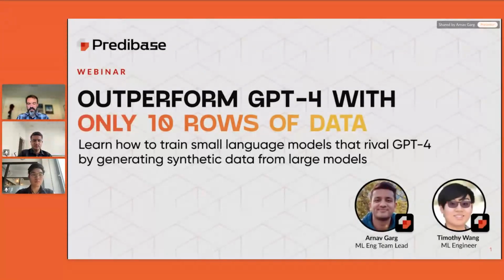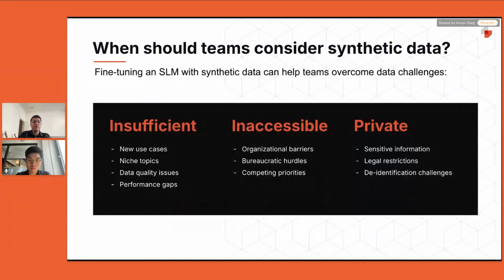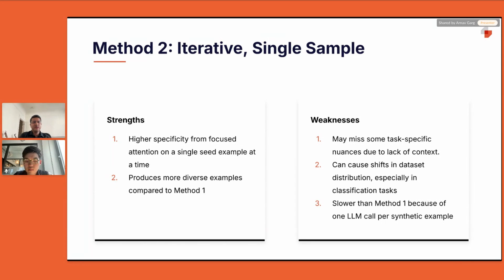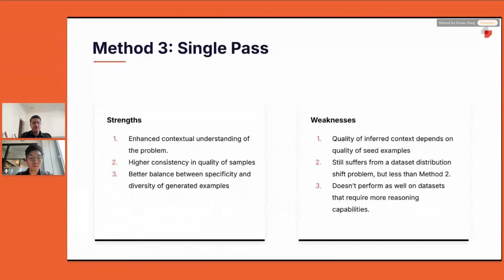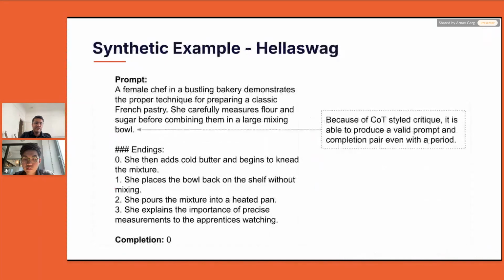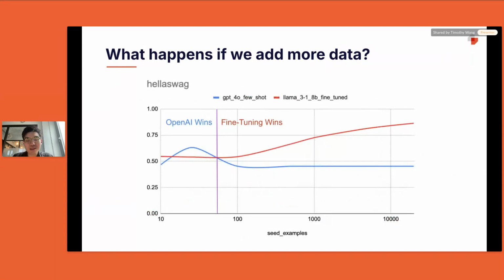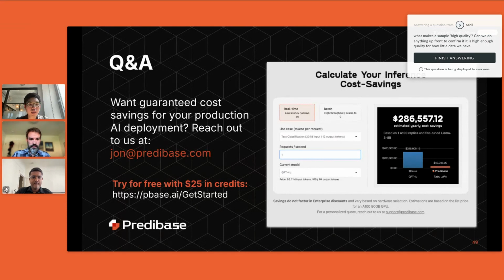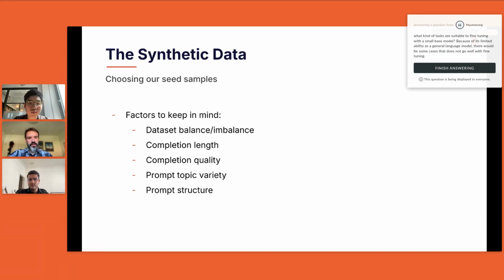Beat GPT-4 with a Small Model and 10 Rows of Data and Synthetic Data Generation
While fine-tuning small language models with high quality datasets can consistently yield results that rival large foundation models like GPT-4, assembling sufficient fine-tuning training data is a barrier for many teams.

This webinar introduces a novel approach that could change that paradigm. By leveraging large language models like GPT-4 and Llama-3.1-405b to generate synthetic data, we explore how teams can achieve GPT-4 level results with as few as 10 real-world examples. Join us to learn about this emerging technique and its implications for fine-tuning small language models (SLMs).

In this webinar, we cover:
- The persistent challenge of insufficient training data in AI development
- Techniques for generating high-quality synthetic data using Llama-3.1-405B & GPT-4
- How to achieve GPT-4 level performance with small, fine-tuned models
- Ways to significantly reduce data collection efforts and get to production faster

Discover how this approach could streamline your AI development process and open new possibilities with small language models.